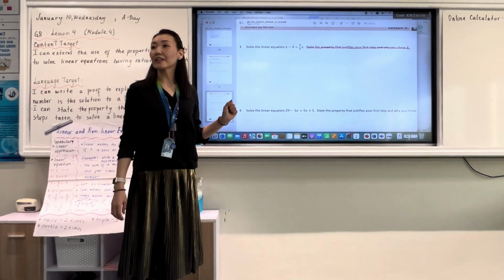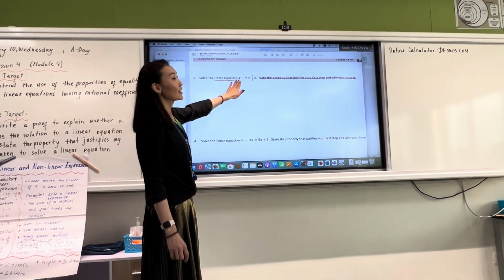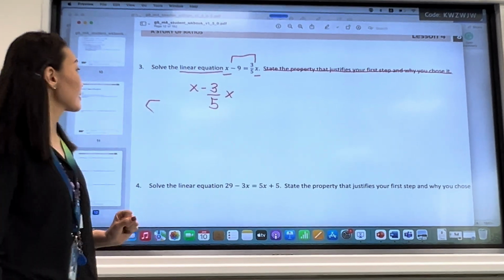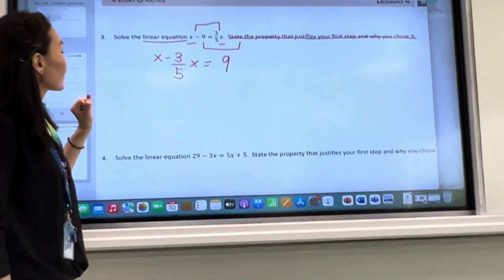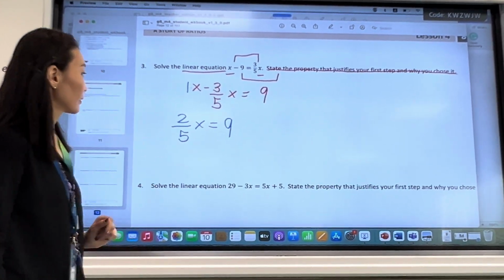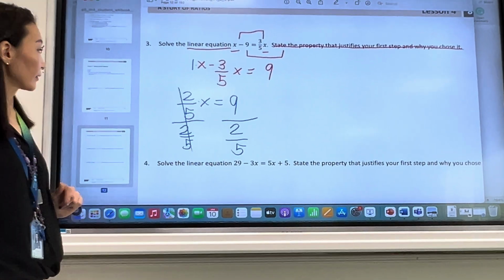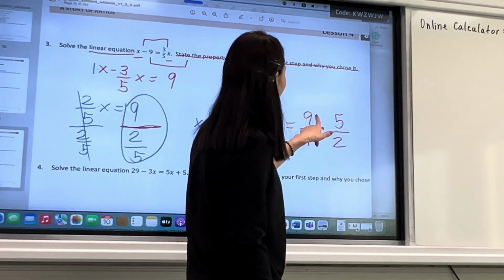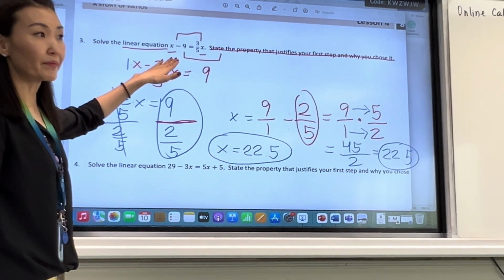7 February 2024